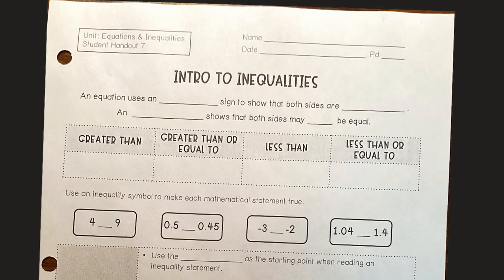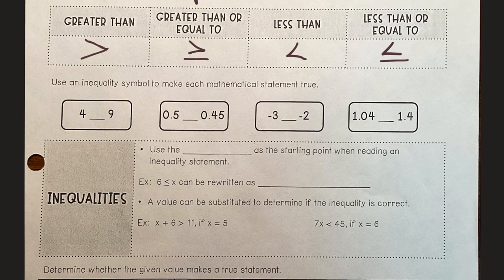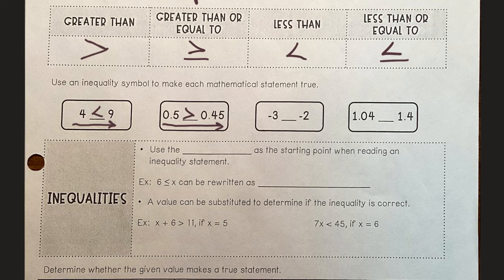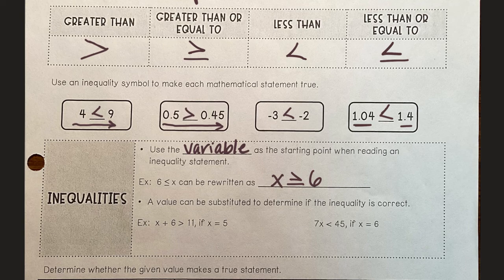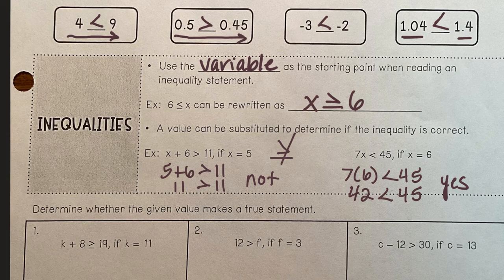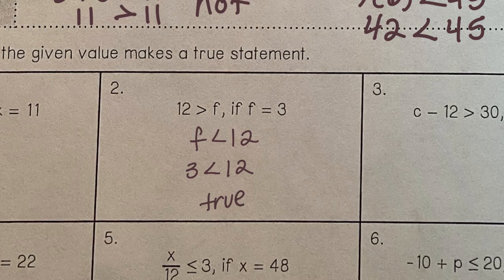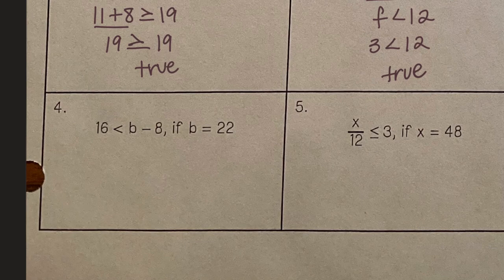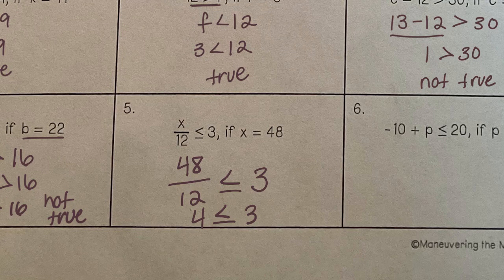Intro to Inequalities.mp4